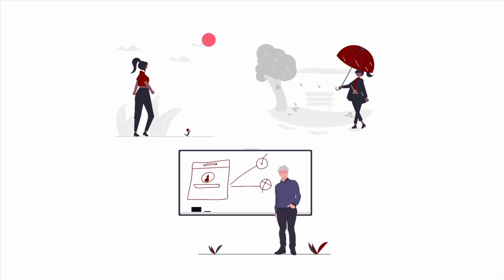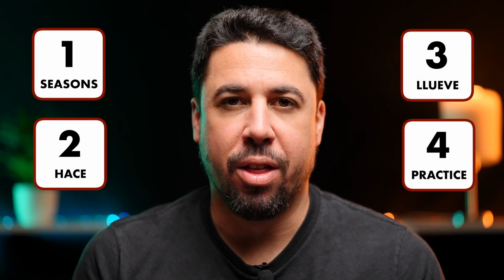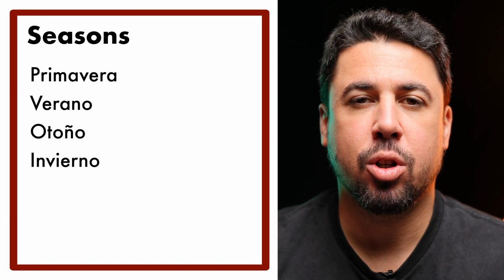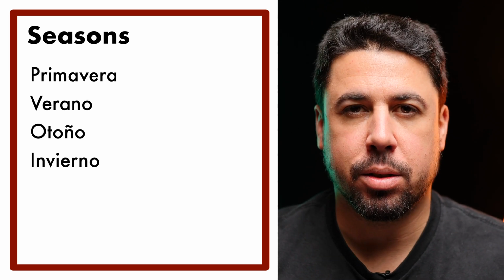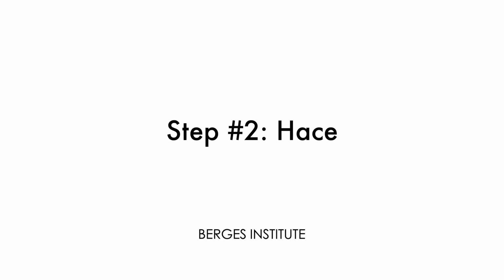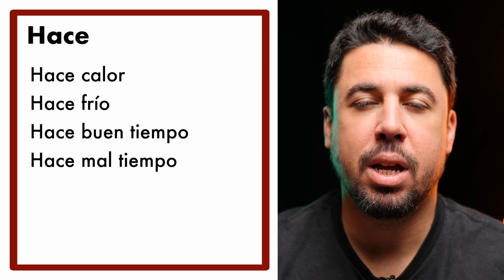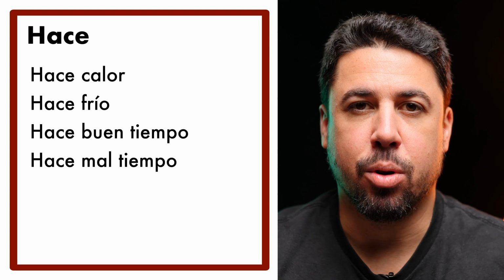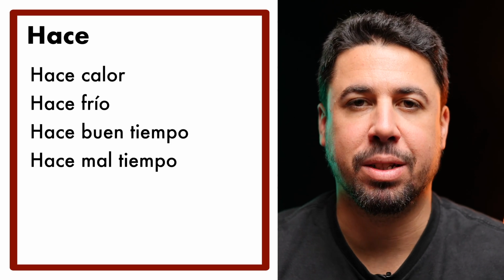How To Talk About the Weather in Spanish (4 Easy Steps)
Learn to talk about weather in Spanish naturally with these 4 simple steps.

Struggling with Spanish weather small talk? This video teaches you the exact patterns native Spanish speakers use every day.

What you'll learn:

✅ The 4 seasons in Spanish (Step 1)
✅ Essential "hacer" expressions for weather conditions (Step 2)
✅ How to use "llover" and "nevar" correctly (Step 3)
✅ Practice framework with real examples (Step 4)

Key expressions covered:

hace calor, hace frío, hace buen tiempo
está lloviendo vs llueve (the difference matters!)
Seasonal weather patterns
How to describe your city's weather

Stop sounding like a textbook and start having natural Spanish conversations about weather. These 4 steps will transform your Spanish small talk from awkward to authentic.

Perfect for: Spanish learners who want to move beyond basic classroom phrases and sound more natural in everyday conversations.